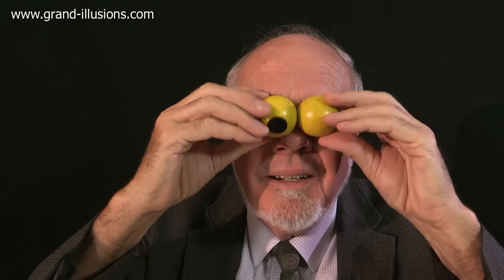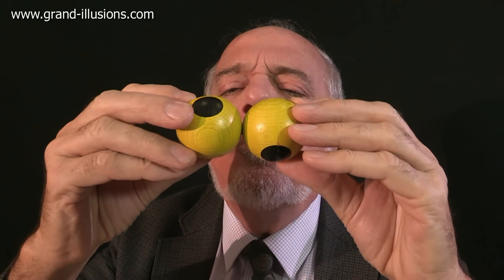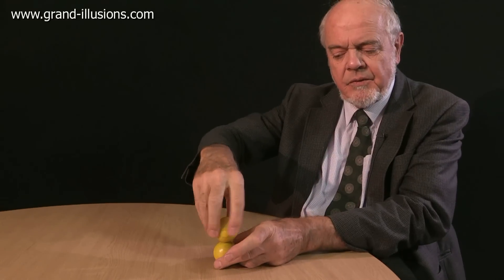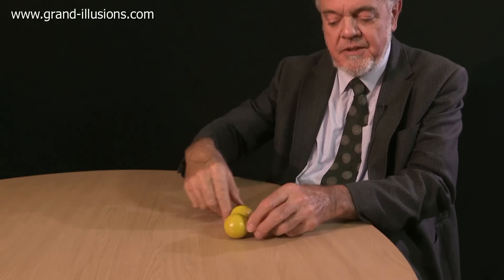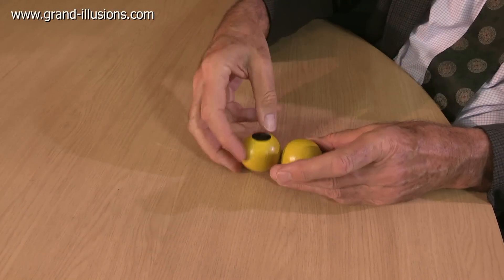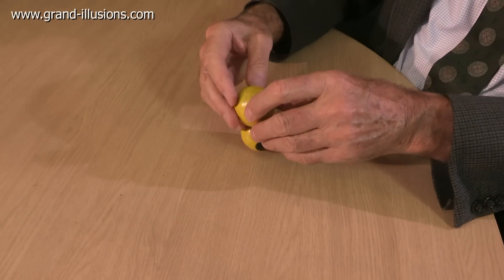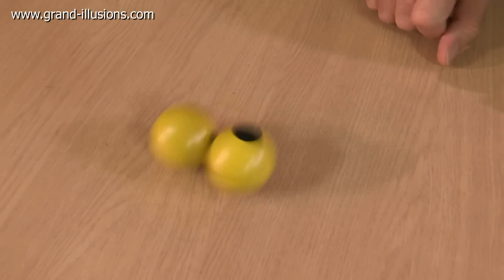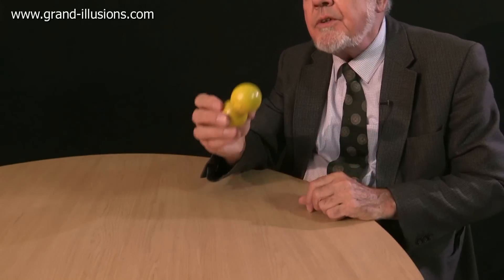Precession of the Equidots!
This unusual spinning top has two directions of spin, which gives rise to an intriguing optical effect!